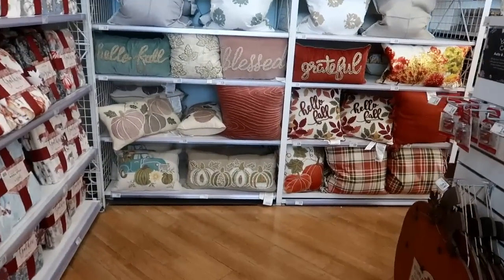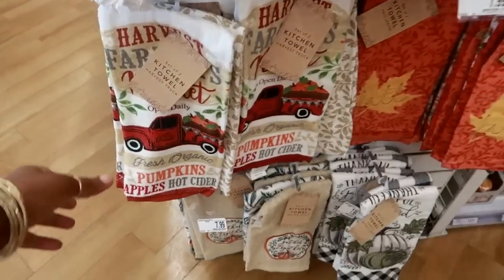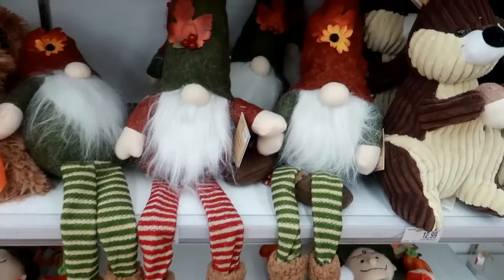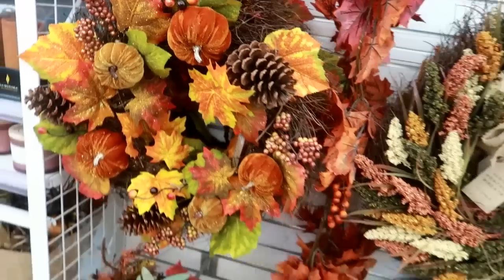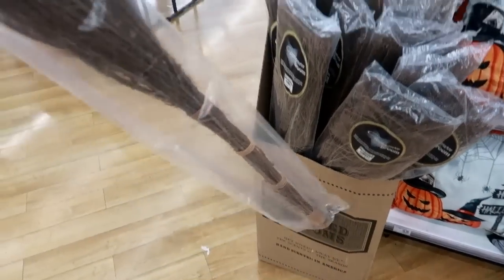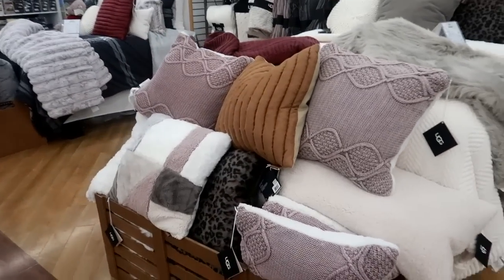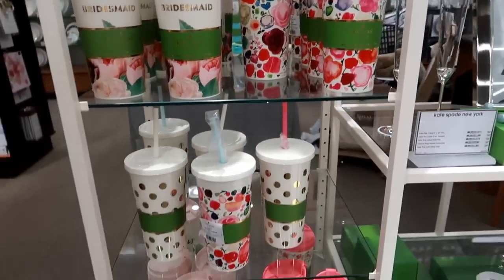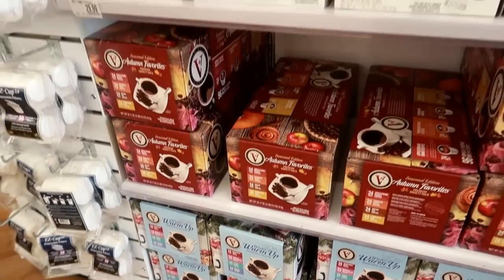BED BATH & BEYOND * FALL/HALLOWEEN DECOR 2019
Come with me to Bed Bath and Beyond!!! They have so many items for fall and halloween..  even lots of cute Snoopy items.

** Staub 24 oz. Ceramic Pumpkin Cocotte in Burnt Orange

**Peanuts Harvest 2-Piece Toilet Cover and Rug Set